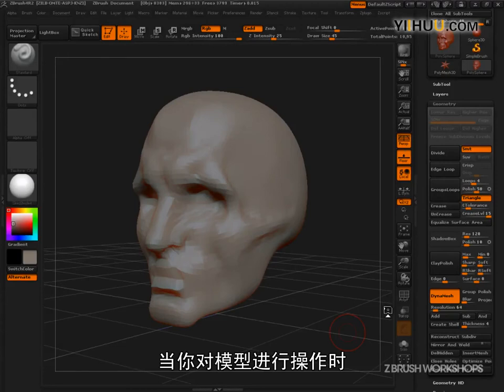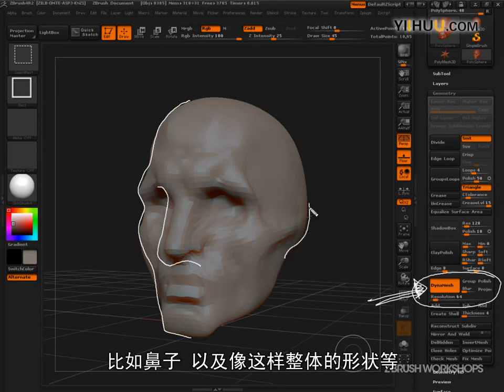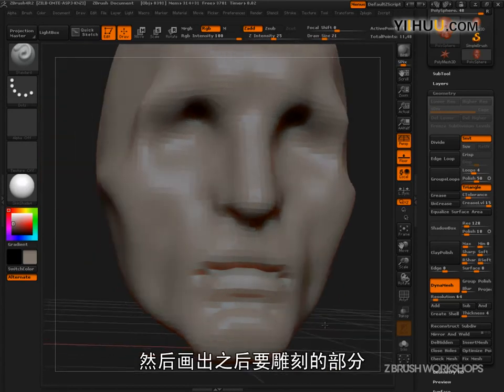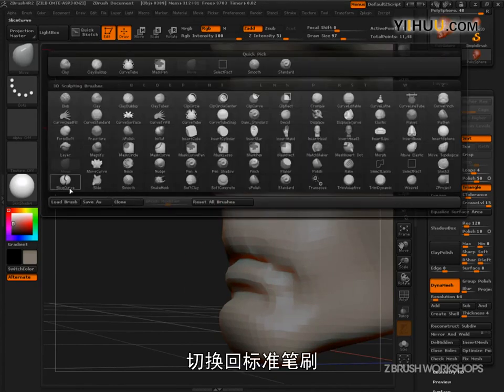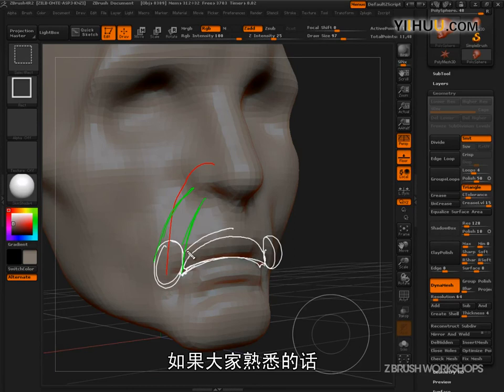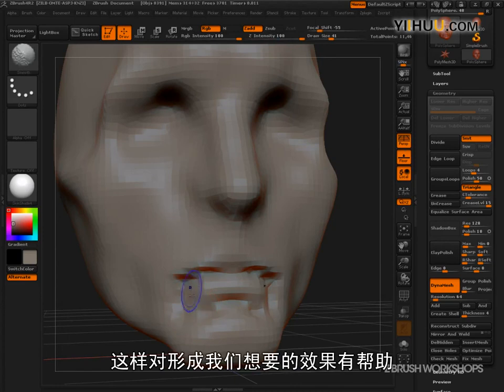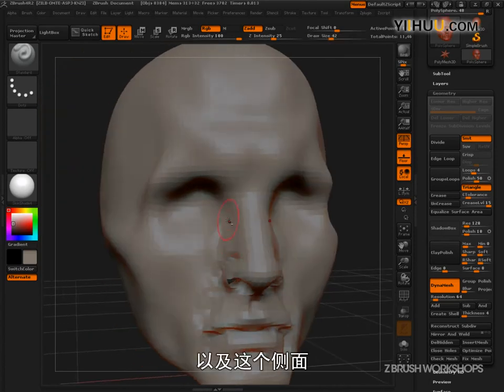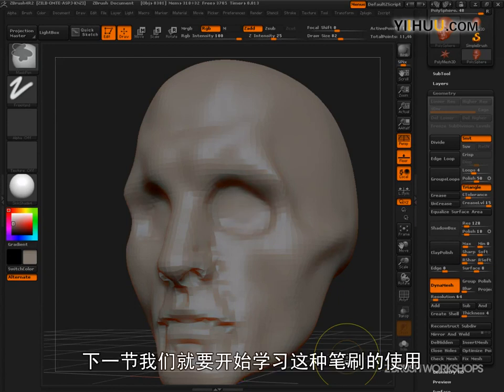05 1-5 DynaMesh ZBrush 4R2基础入门教程